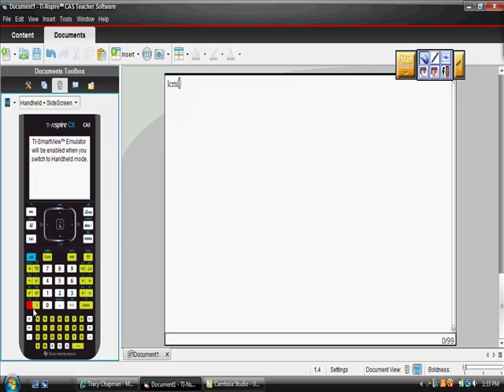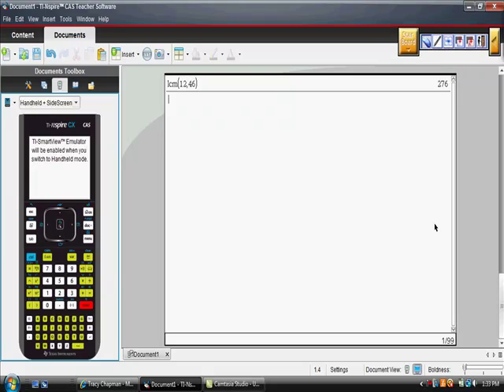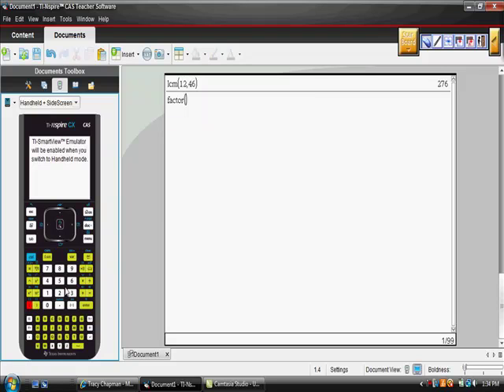How to Use Your Ti-Nspire CAS CX Best Results.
This video give great cheats for the calculator.  Easy and really helpful.